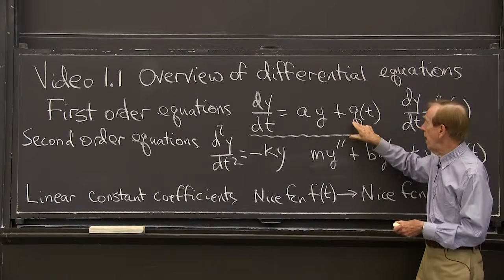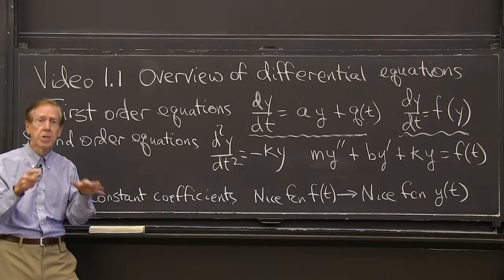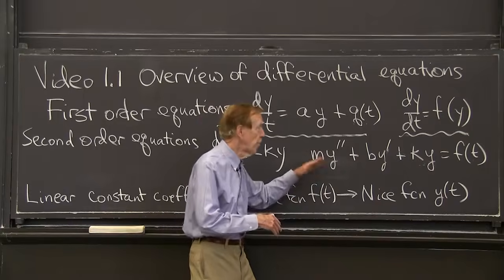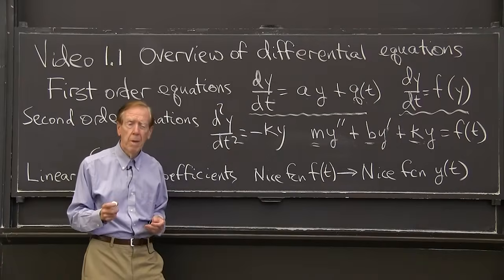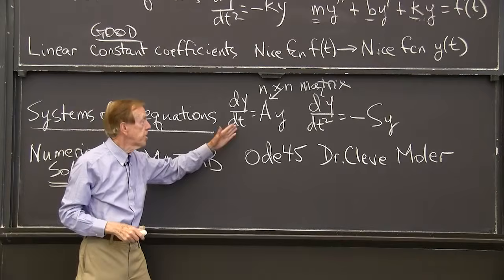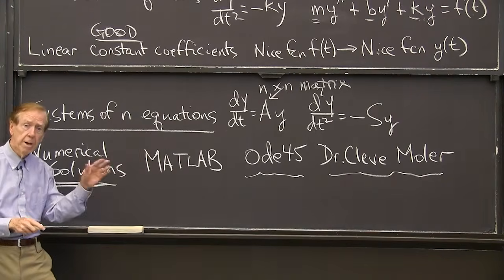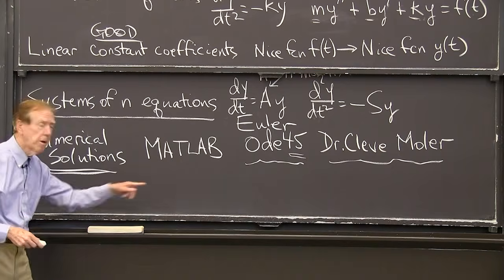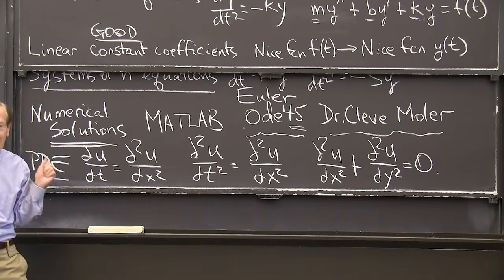Overview of Differential Equations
Differential equations connect the slope of a graph to its height. Slope = height, slope = -height, slope = 2t times height: all linear. Slope = (height)^2 is nonlinear.